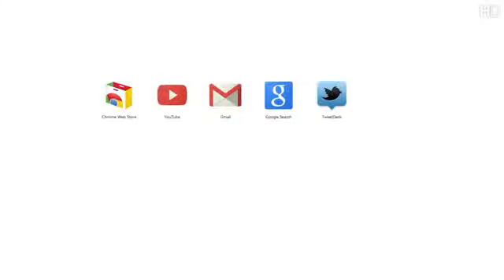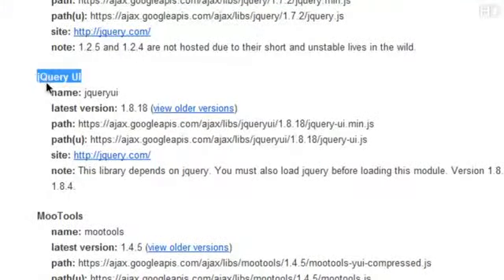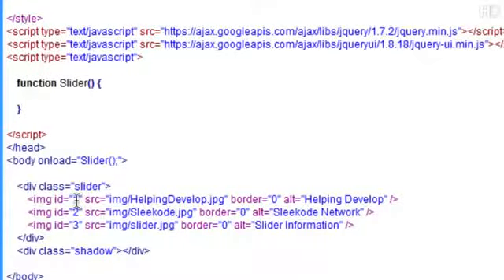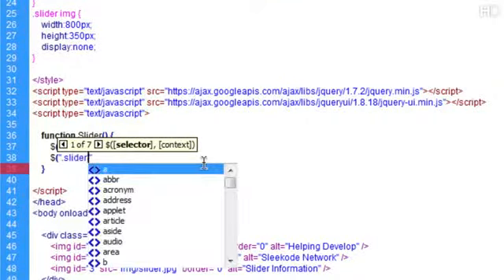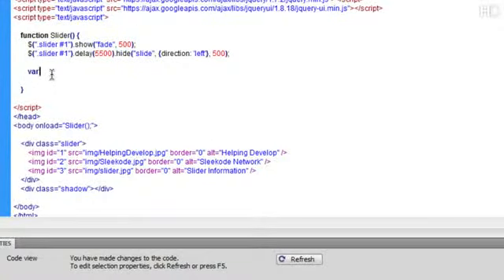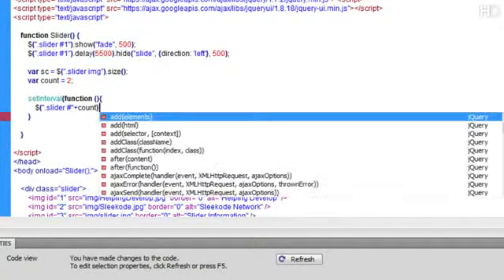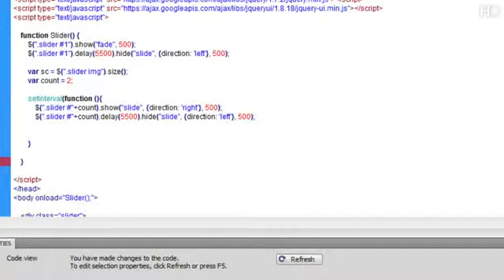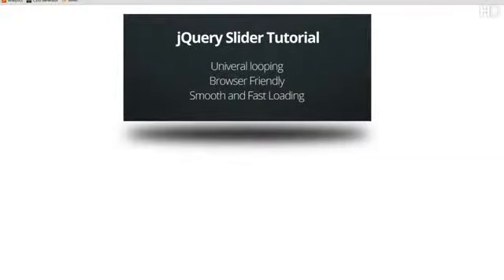jQuery Image Slider - Part 2